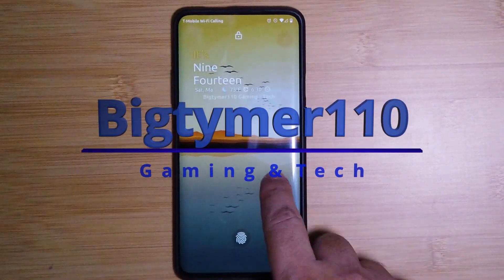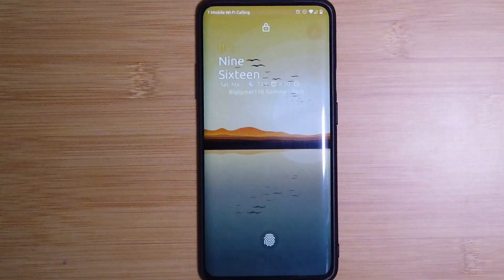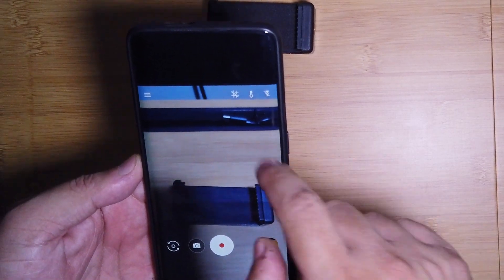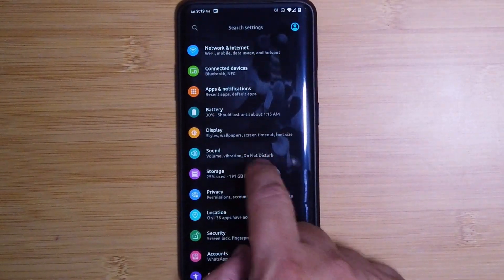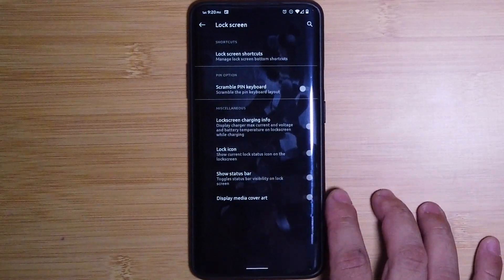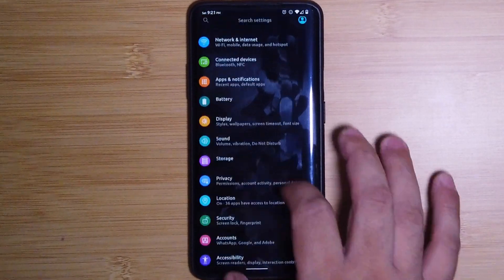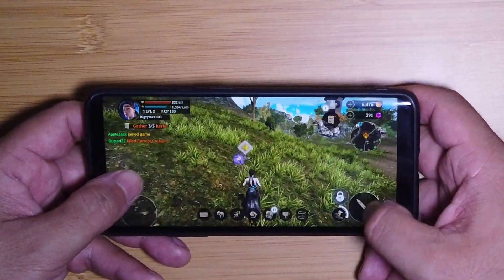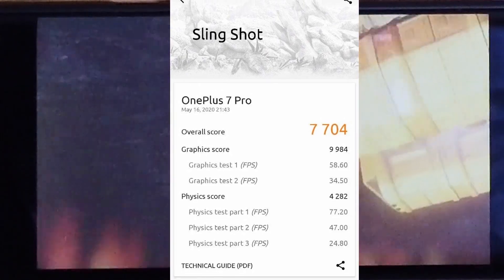Carbon 8.0 Hands On! [One Plus 7 Pro]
Carbon 8.0 has great battery life! enough features to make you happy.
Join me as we have a hands on with Carbon 8.0.